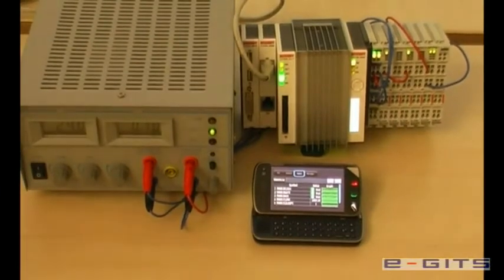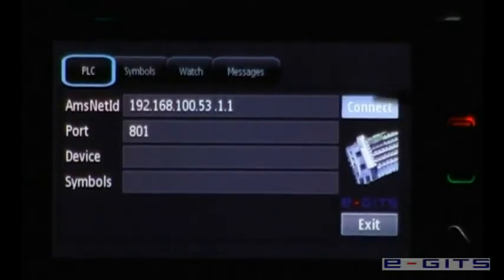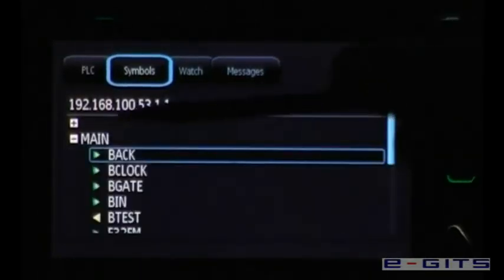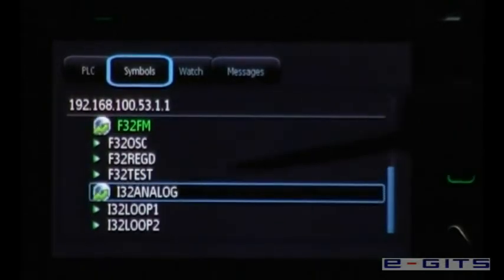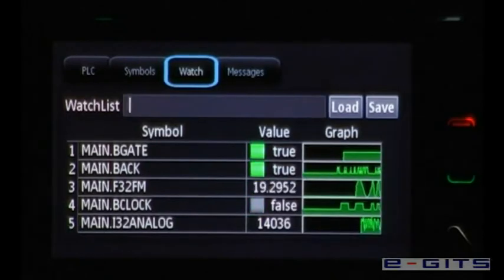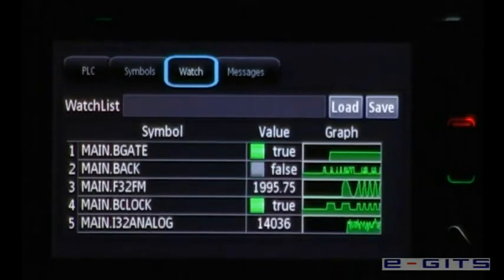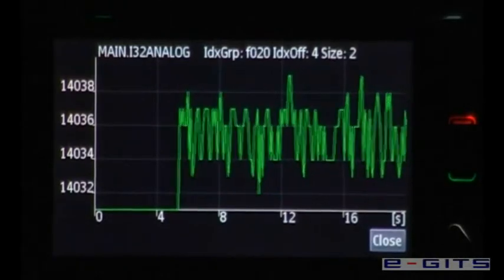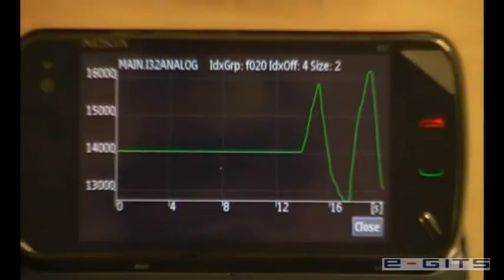Qt for S60 - PLC Realtime data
PLC Realtime data via mobile device